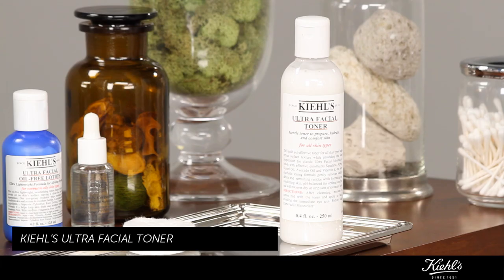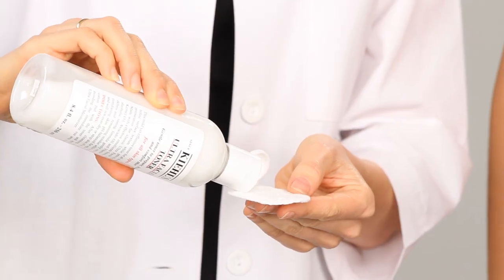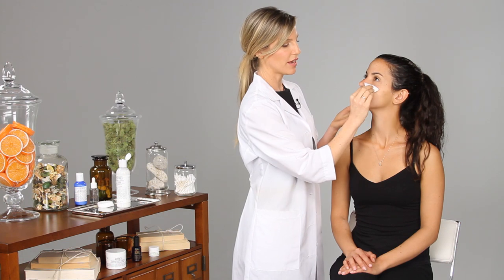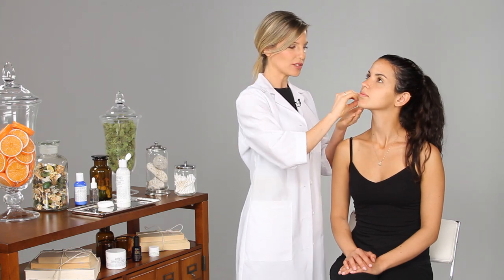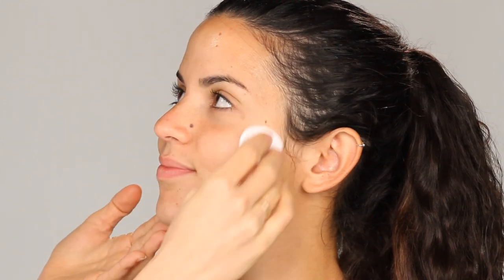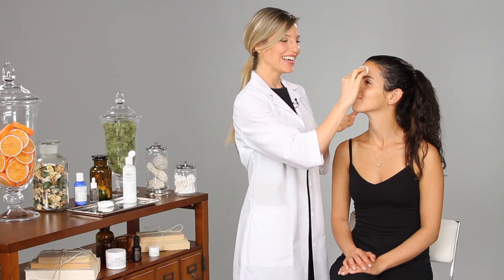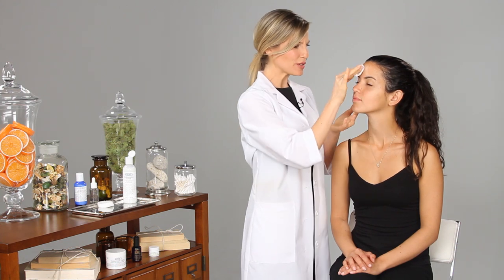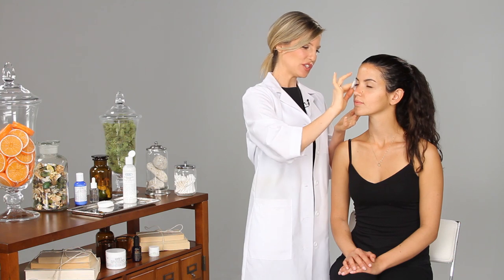How to Have Nice Facial Skin : Skin Care Advice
The key to having nice facial skin lays within the products you use and how you use them. Learn how to have nice facial skin with help from an expert on beauty and style in this free video clip.

Series Description: Taking care of your skin is all about using the right products in the correct ways, and sticking to a regimen and daily routine. Get tips on how to take care of your skin with help from an expert on beauty and style in this free video series.